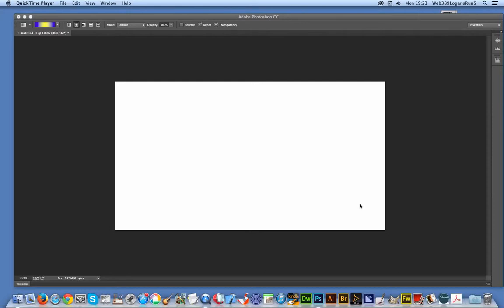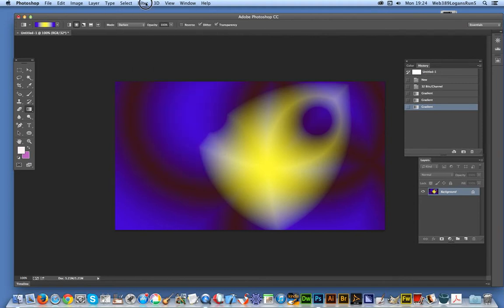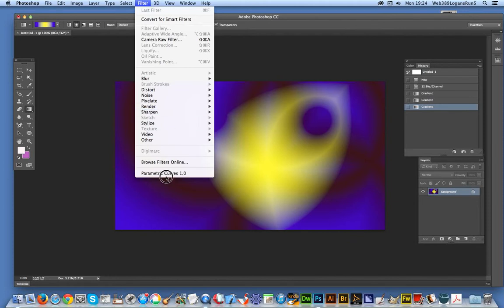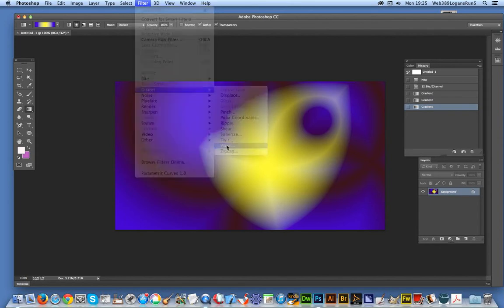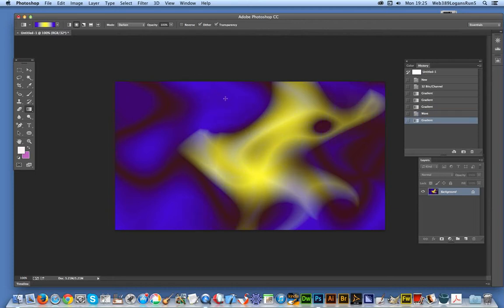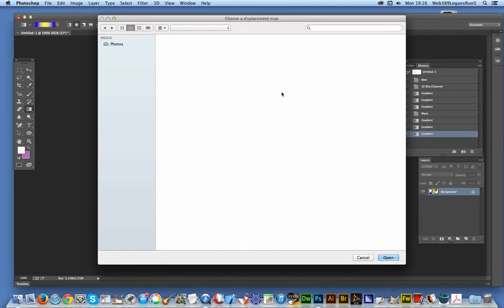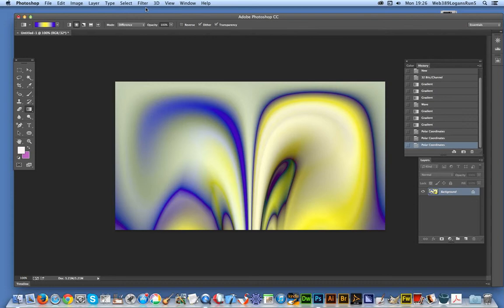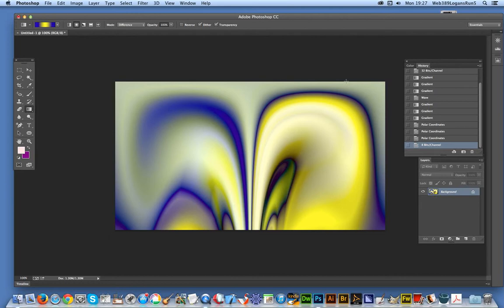Photoshop CC Update September 2013 - 32 bits per channel and new filters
A quick guide to the new update for September 2013 of Photoshop CC and the addition of a number (20 or so) new filters. Smoother color and wonderful effects combined in particular with gradients in 32bits per channel